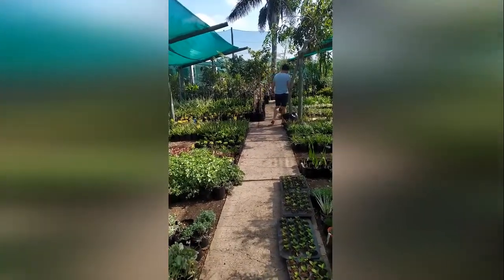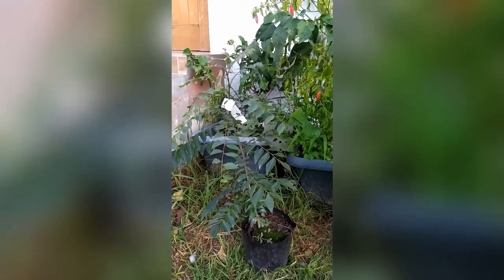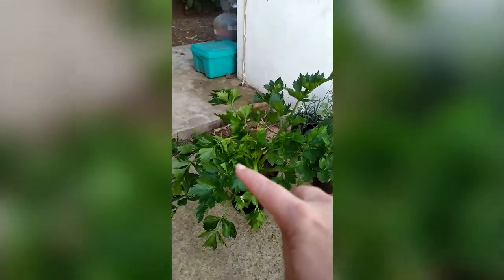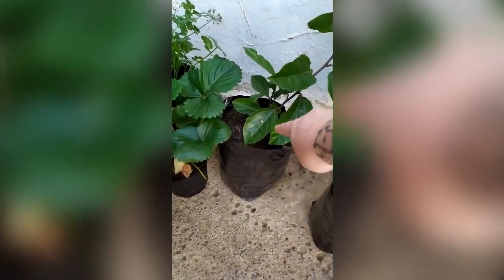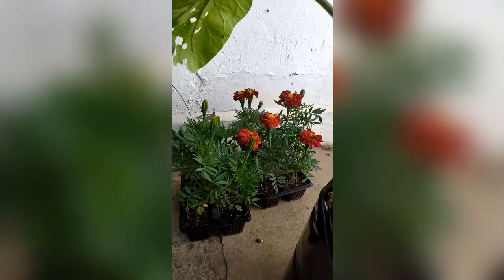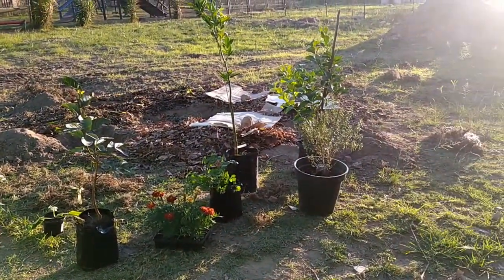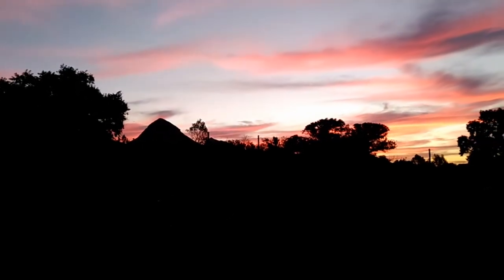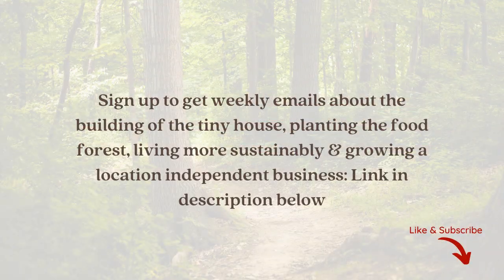Food Forest part 1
We are super excited that we've started with our food forest planting, This is the main reason we wanted to move out to the country.
Want to come on our journey with us?

Sign up and get all of the details of our off grid adventures from how much the tiny house is costing to how we created our dream life by building a location independent business we love in South Africa and everything in between?

If we can live our dream life, so can you!

✨SUBSCTIBE TO OUR NEWSLETTER WITH ALL THE DEETS ABOUT THE TINY HOUSE BUILD✨